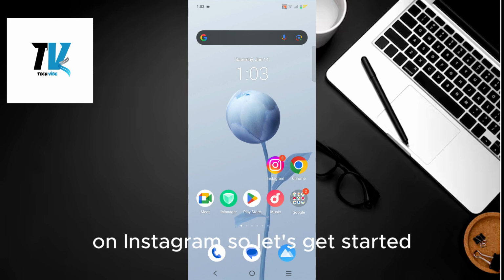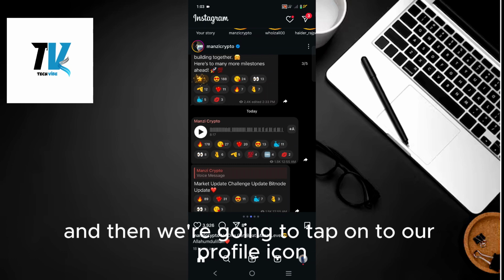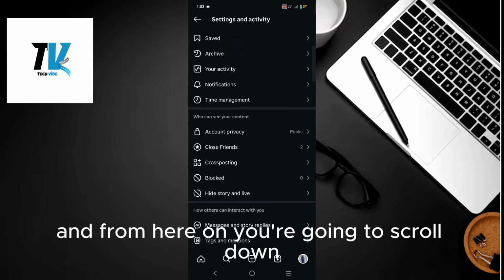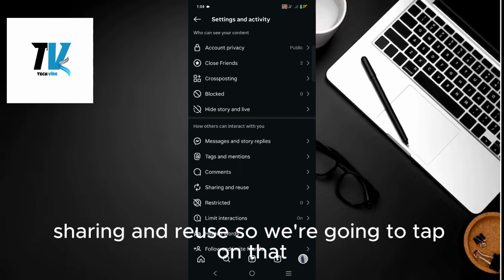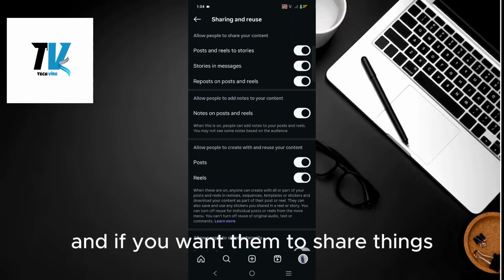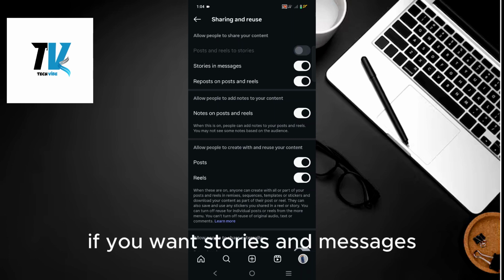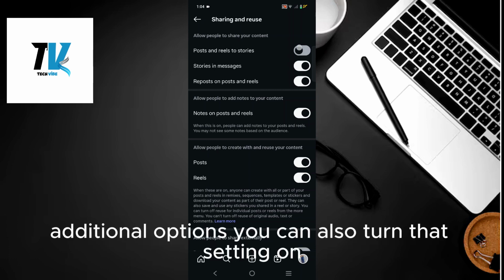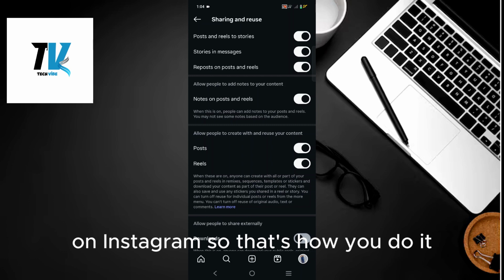How To Allow Sharing Stories On Instagram 2025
📲 How To Allow Sharing Stories On Instagram (2025 Update)

Want people to share your Instagram Stories to their own Stories or DMs? In this quick tutorial, I’ll show you exactly how to enable story sharing settings on your Instagram account — updated for 2025!

🔧 Whether you're a creator, influencer, or just want more visibility, this guide helps you turn on the right options to make your Stories shareable.

What you’ll learn in this video:
✅ How to allow others to share your stories
✅ The difference between story sharing to DMs vs. stories
✅ How to control who can share (or not share) your content
✅ Troubleshooting if the option is missing

⚠️ Instagram updates its settings frequently — this video covers the latest 2025 layout and options.